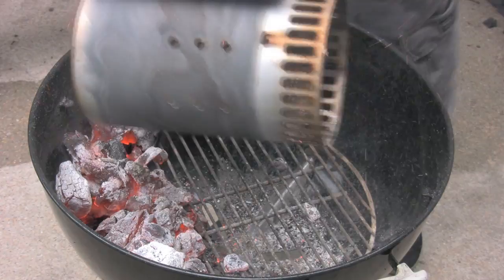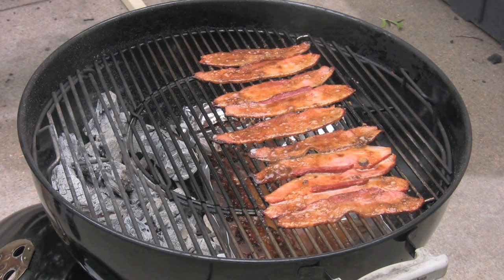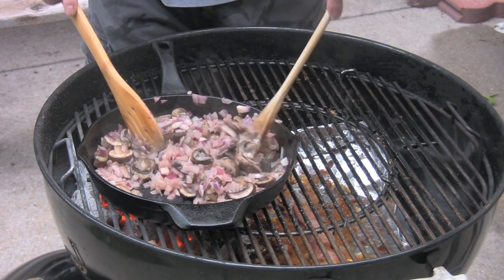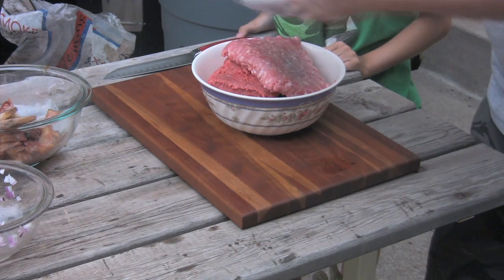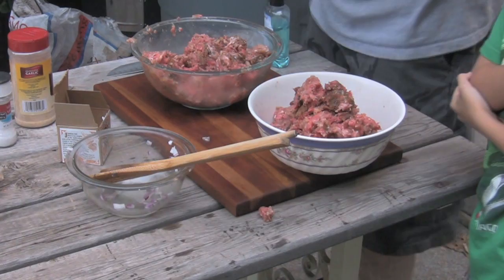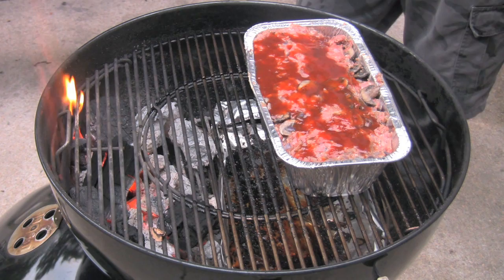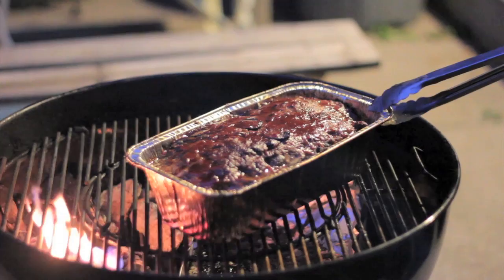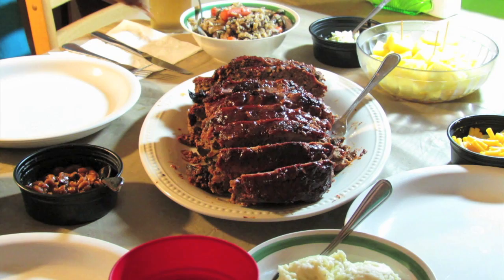Kicked Up Meatloaf Recipe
A variation of Jimbo Jitsu's award winning recipe, in meatloaf form! Knox spice & KIRBBQ sauce rocks this kicked up, delicious meatloaf. 2 lbs ground 80 20 beef, 1 1/2 lbs ground pork, "candy bacon" (!), the spices, the sauce, mushrooms, red onions, and other tasty ingredients all combine to turn ordinary meatloaf into "award winning" meatloaf!
Daylight scenes were recorded on a Canon HV 30 in Cine Mode.
Audio Network
Footage Firm